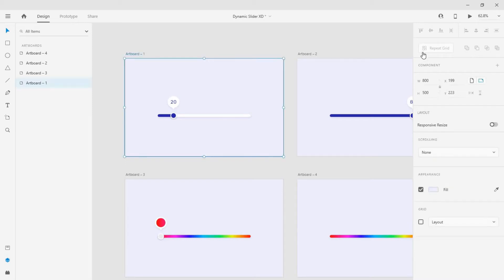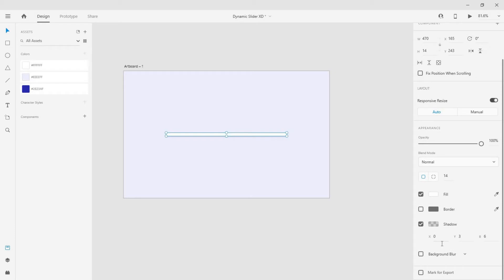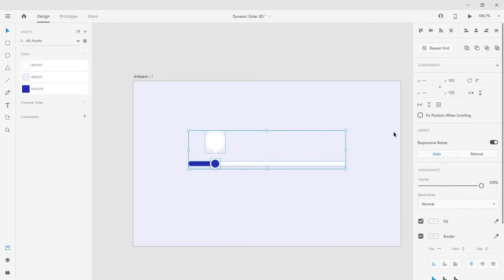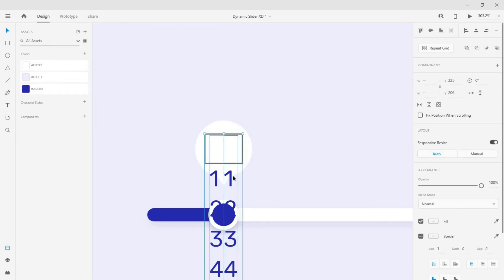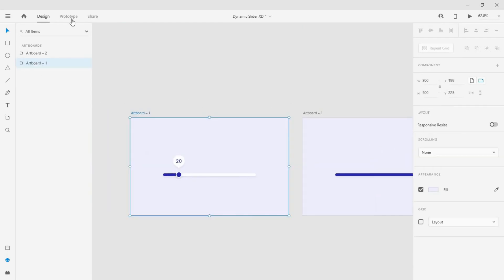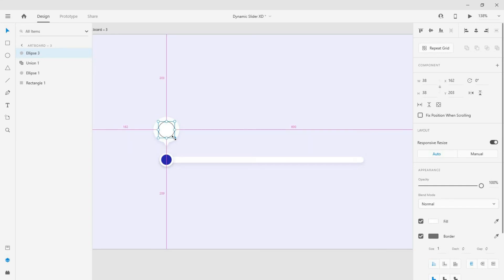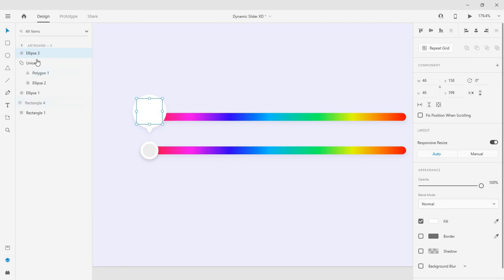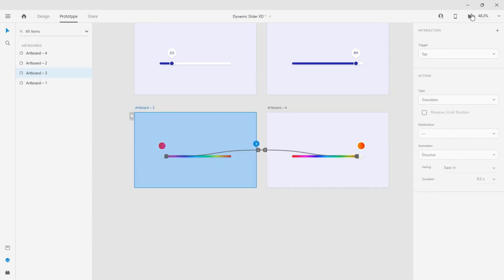Dynamic Slider Animation in Adobe XD | Auto Animate & Drag | UI Design Tutorial [2020]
In this tutorial, I'm going to show you how to create a Cool Dynamic Slider Animation in Adobe XD using the auto animate feature.

Comment your suggestions and doubts below, it's my pleasure to help you all.

You may like this too